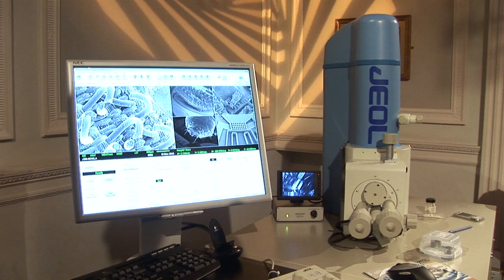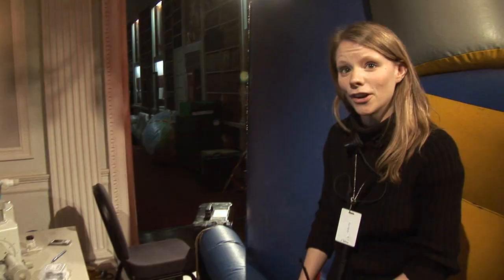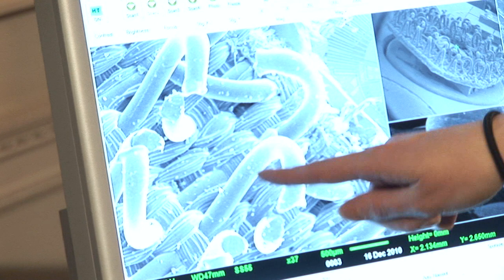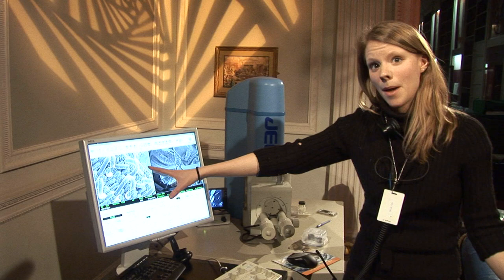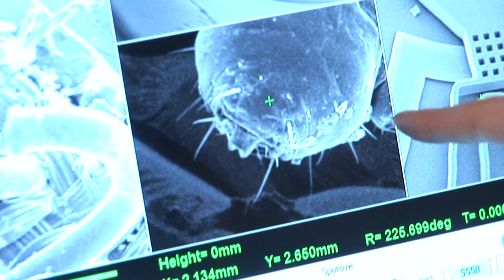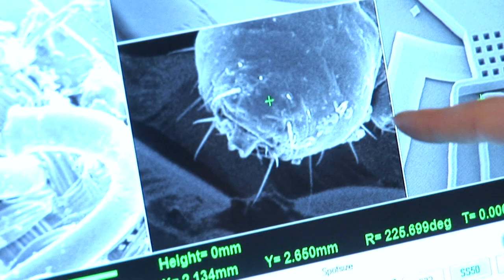Ri Christmas Lectures 2010 - Velcro and Headlice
Lecture 2 - Why Chocolate Melts and Jet Engines Don't

Why is there an inflatable velcro wall in the Royal Institution and what does a head louse really look like?

This demonstration made quite a few people at the RI very nervous, note the proximity of the giant Velcro wall to the priceless paintings and chandeliers that live in that room.  To make things a little more difficult we put a scanning electron microscope (worth tens of thousands) right next to it.  But it did mean that, in one room, you could see what happens to Velcro on big scale and on a very small scale -- surely a world first?!